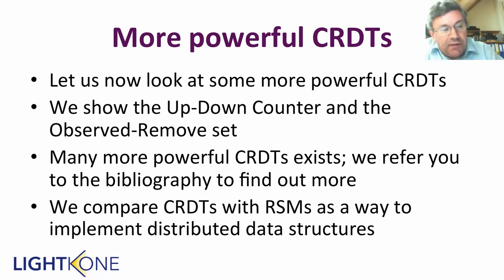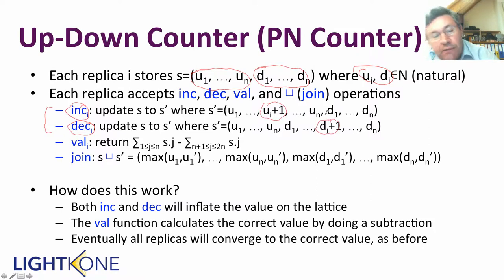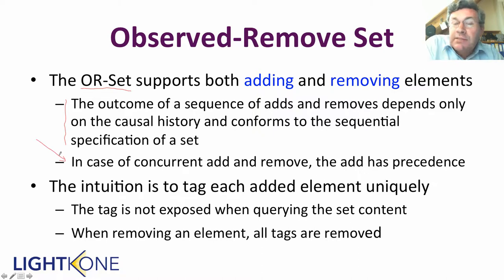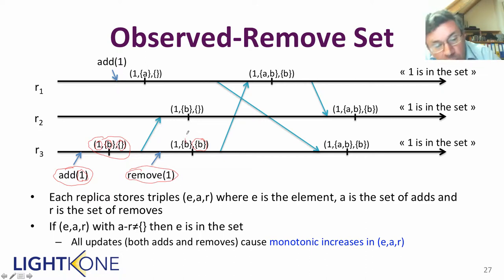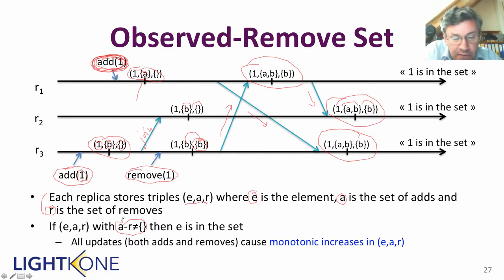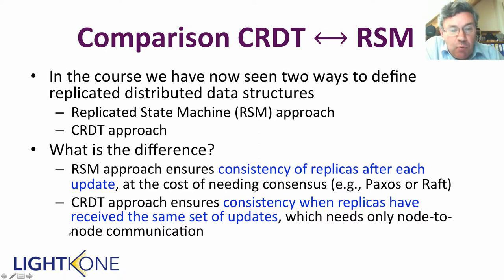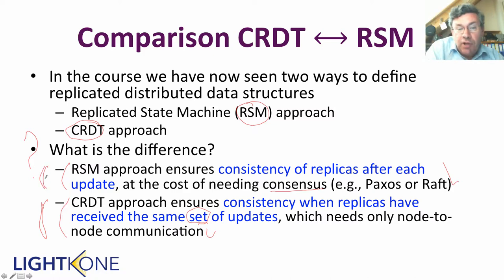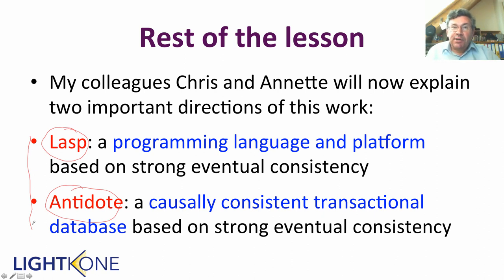16.2 More Powerful CRDTs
Lecture 16 Relaxed Consistency and CRDTs